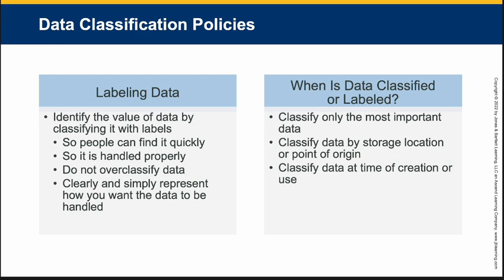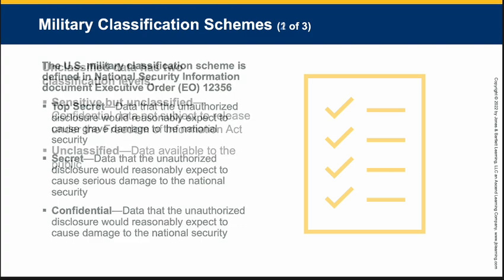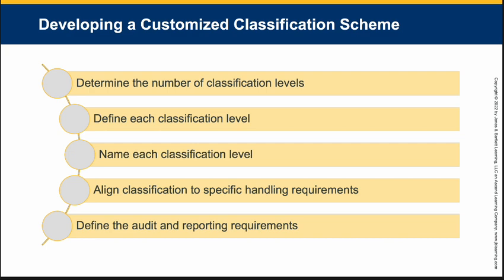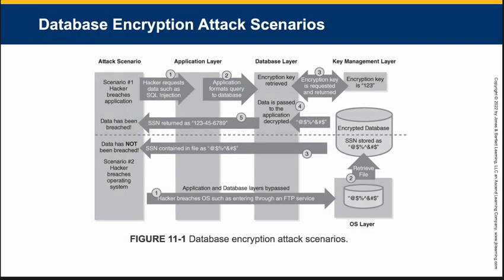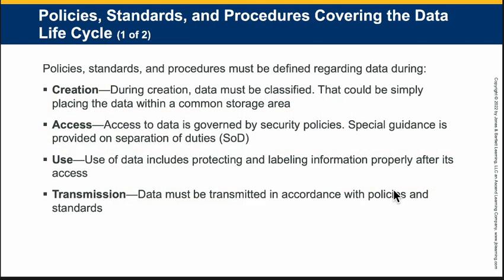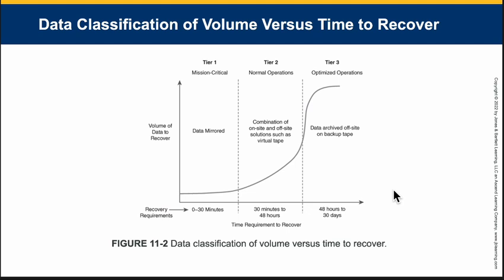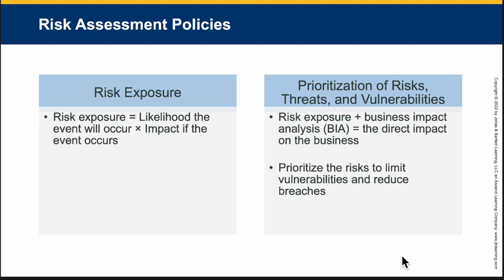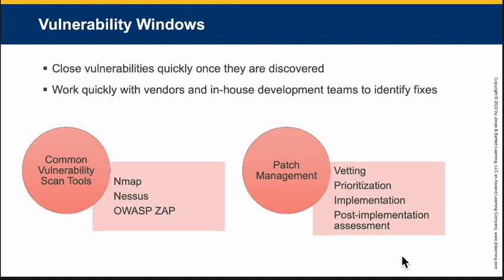Lesson 11 Data Classification and Handling Policies and Risk Management Policies